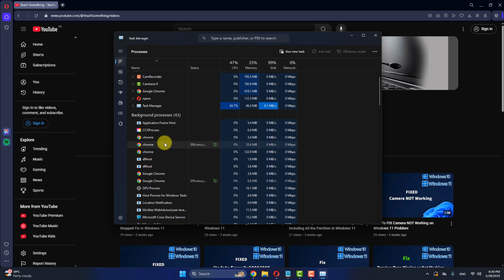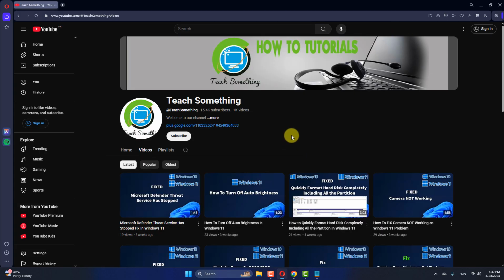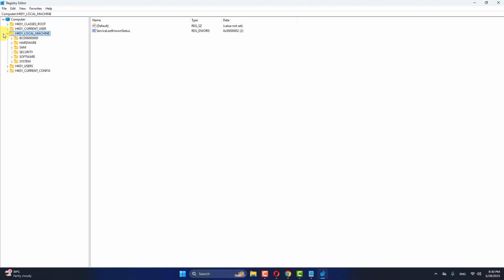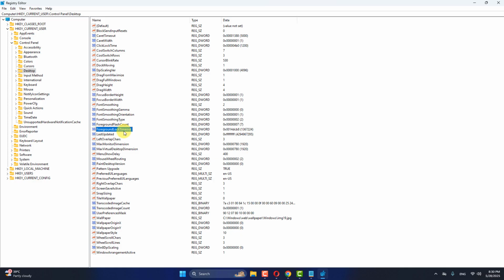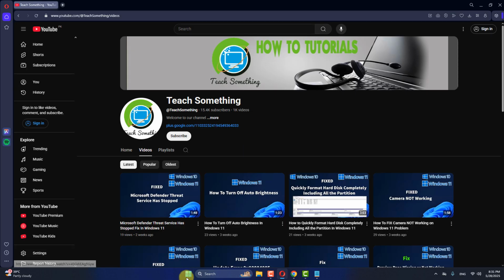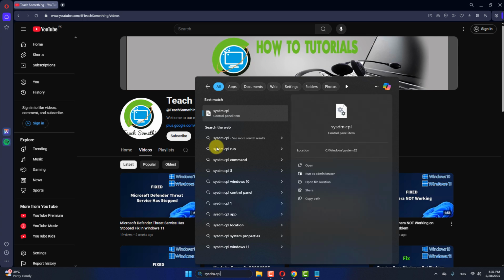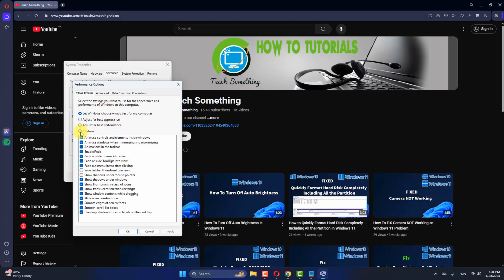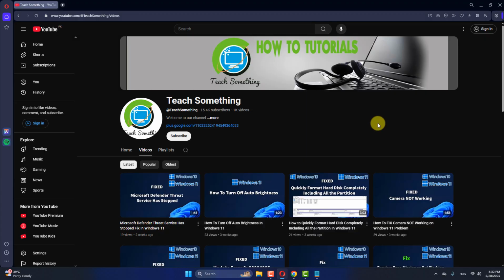Fix Alt Tab Not Working In Windows 11 SOLVED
In this video tutorial i will teach you about Fix Alt Tab Not Working In Windows 11 [SOLVED].